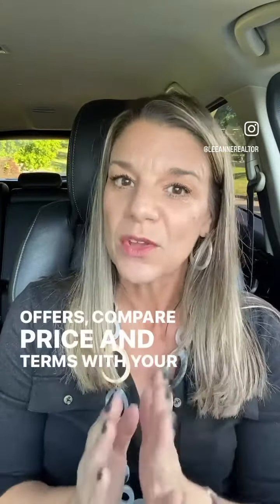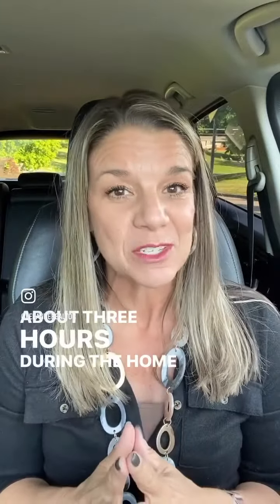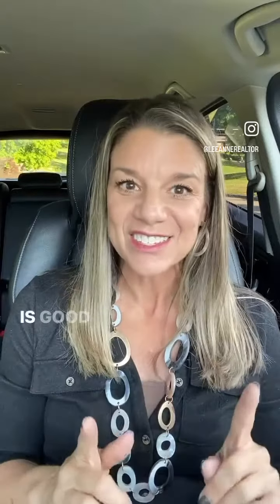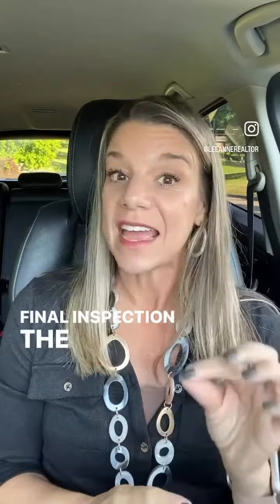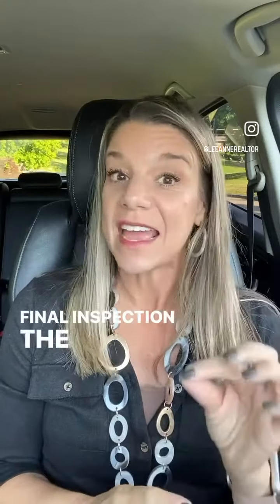Selling your house (step-by-step process!) 🏠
SAVE this for later! Thinking of selling your house and don't know where to start?? This is for YOU.

1. Meet with your agent to establish your goals, timeline and the listing price.

2. Prep the house - declutter, depersonalize, deep clean ALL the rooms, nooks and crannies and don't forget your curb appeal!

3. Market your listing - this is where your agent shines! Putting a sign in the yard and on MLS isn't enough.

4. Showings - take a few days away from the house for these to happen.
When a few offers come in - compare prices in terms with your agent if necessary, counter and accept the best offer for YOU.

5.  Inspection - plan to be out of the house when this happens (schedule around 3 hours for this)

6. Final Inspection - this is usually the day of or day before closing. Have all repairs done and everything out of the house for the buyer to see it.

7. On closing (the most exciting day!) - bring key codes, openers, sign all closing documents and get your check!

If this is you or someone you know - let's start the process with a conversation and see if we can get your house sold!

Lee Anne Johnson
United Real Estate